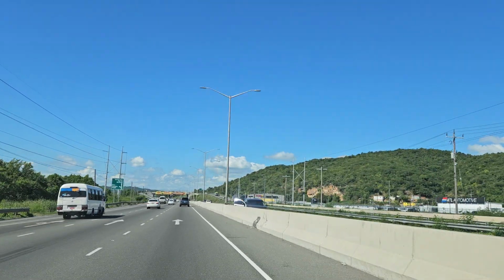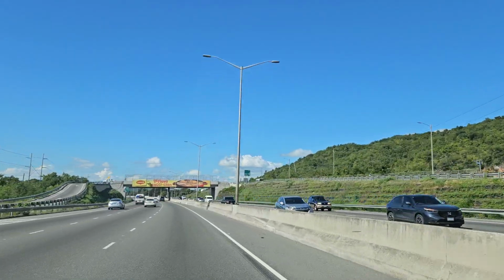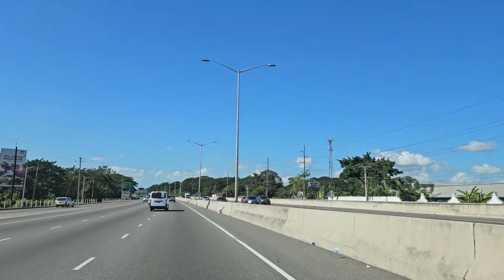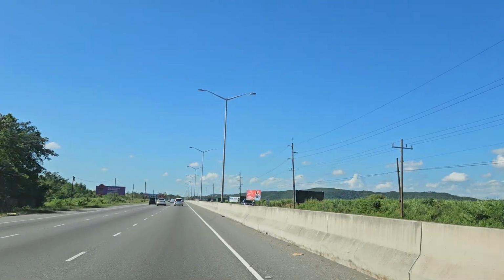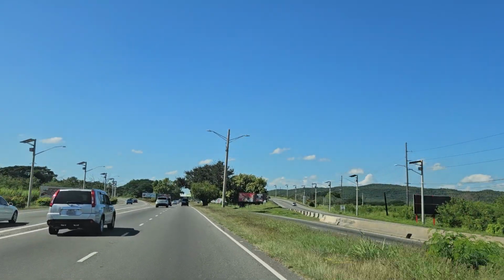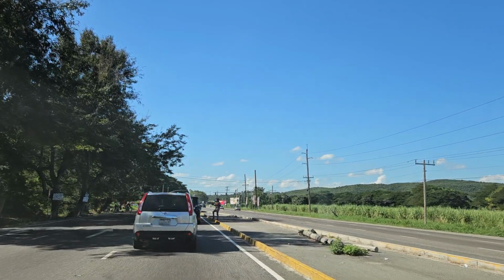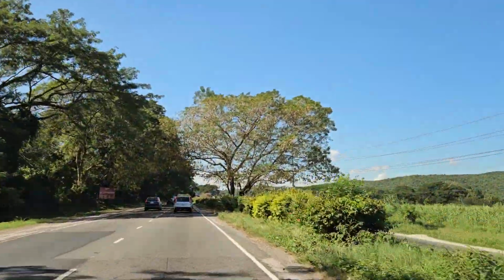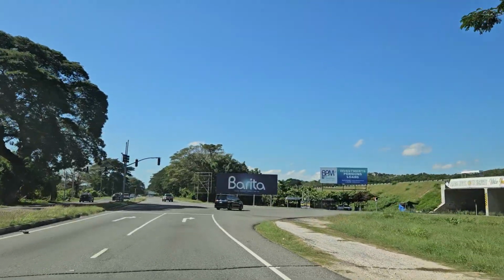Construction Portmore Access Ramp Jamaica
A narrated driving tour Construction Portmore Access Ramp Jamaica